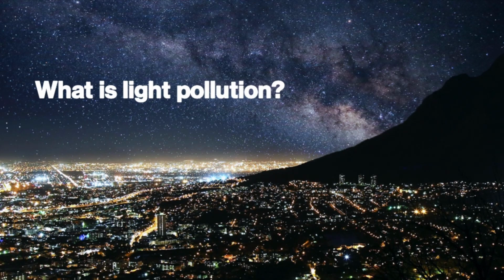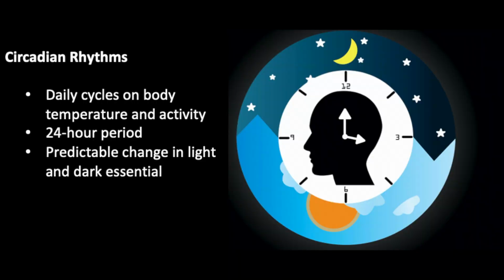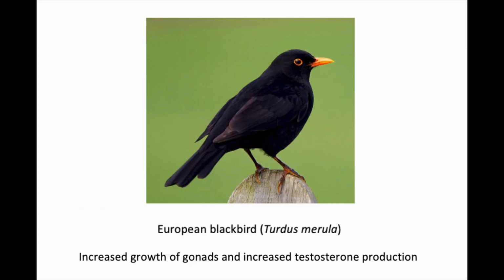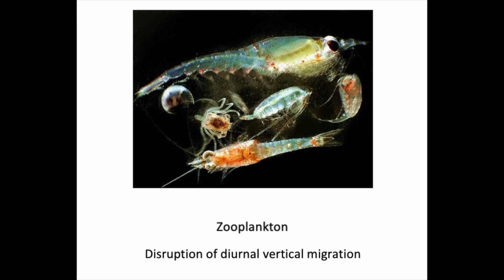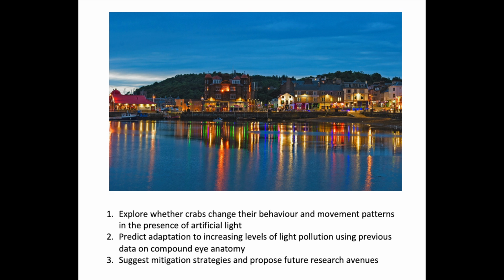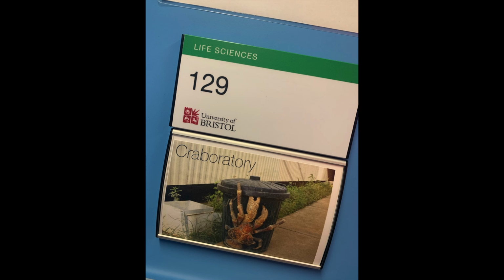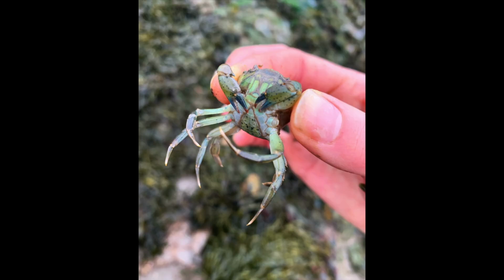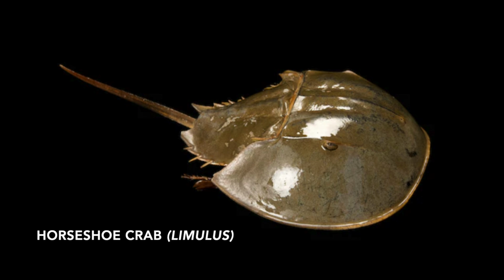My MRes research: The effects of light pollution on the circadian rhythms of intertidal organisms